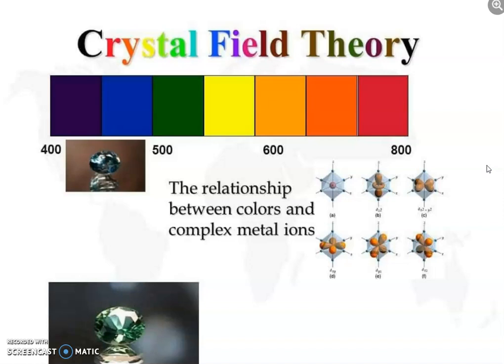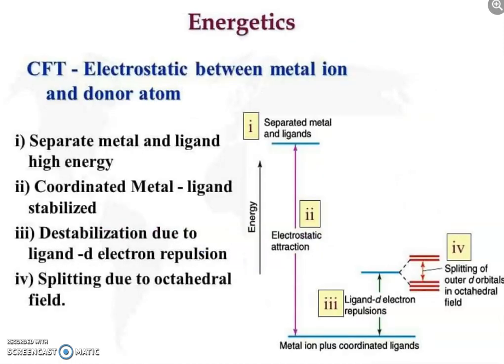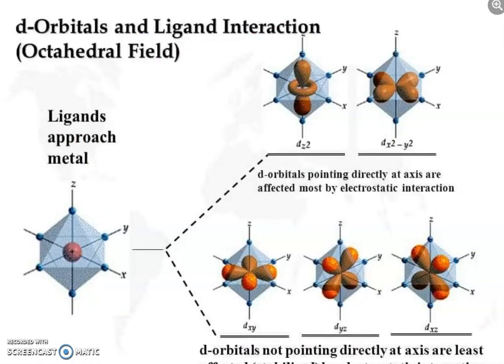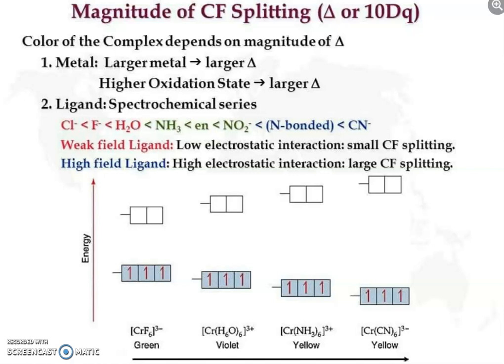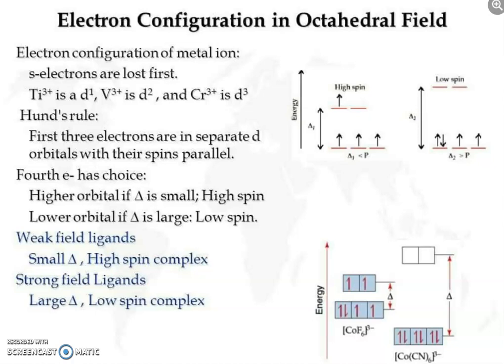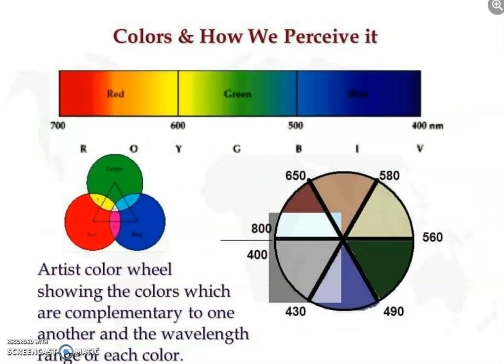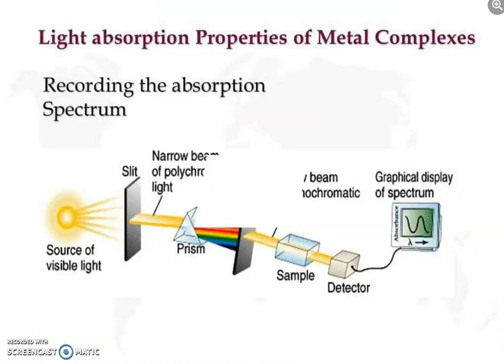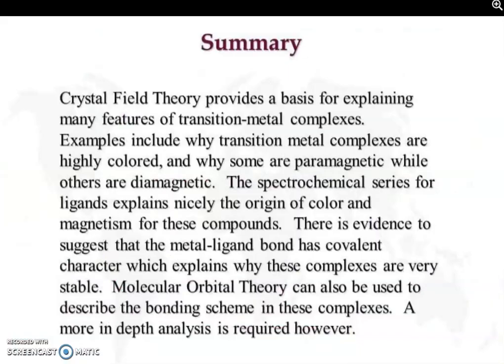The Crystal Field Theory